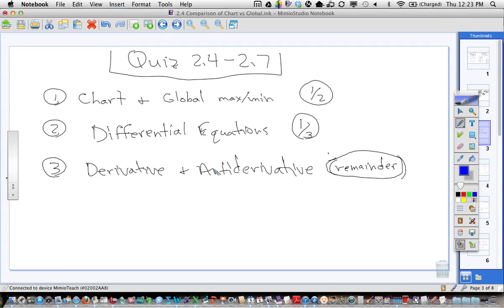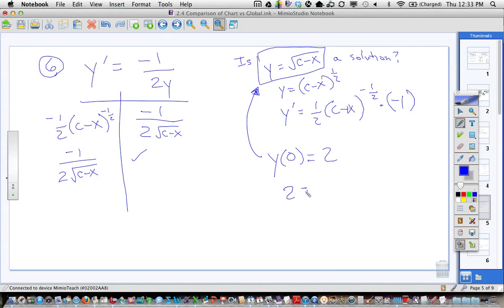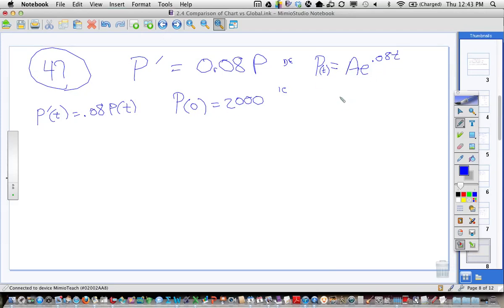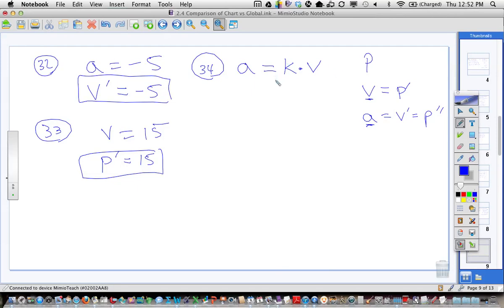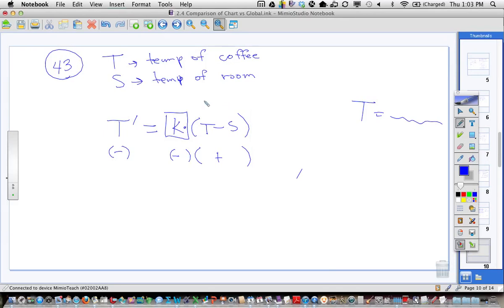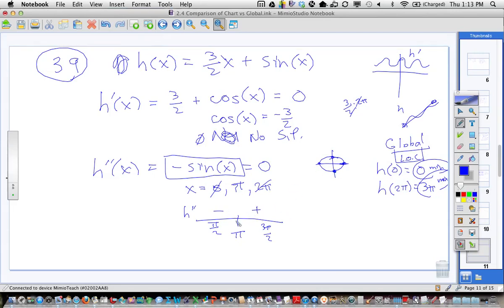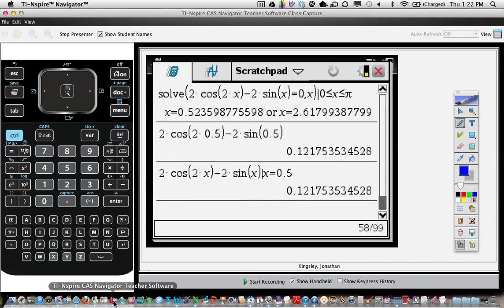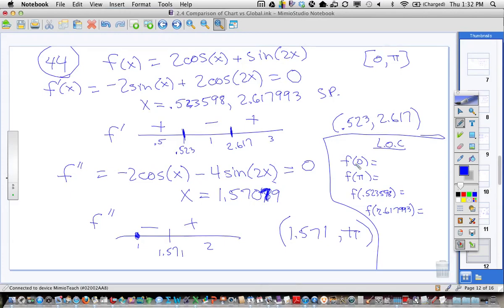Dec. 6 Class Video